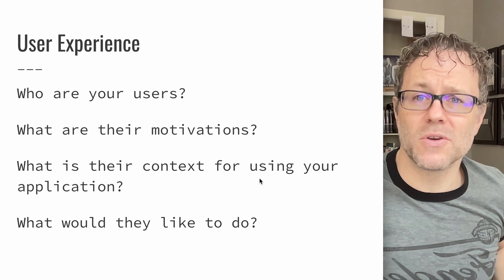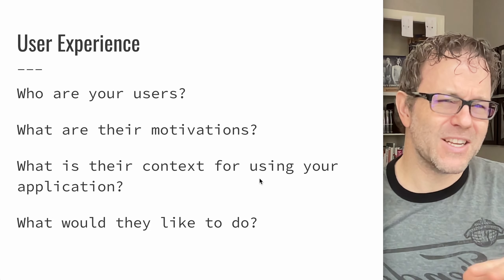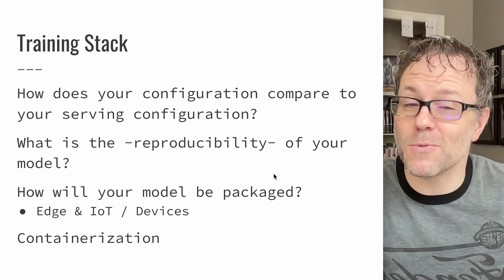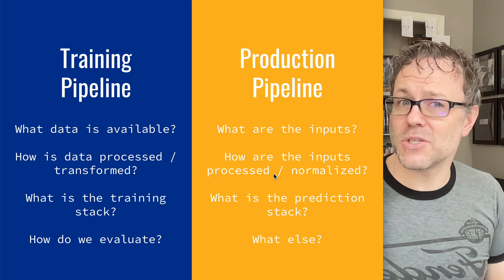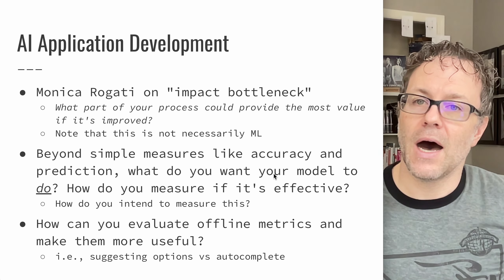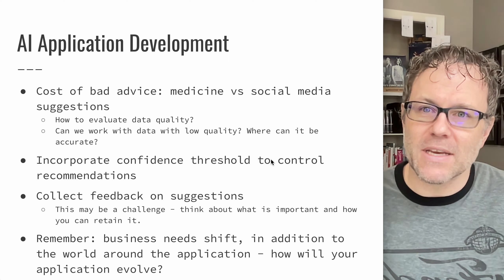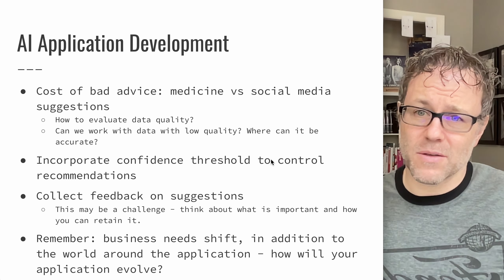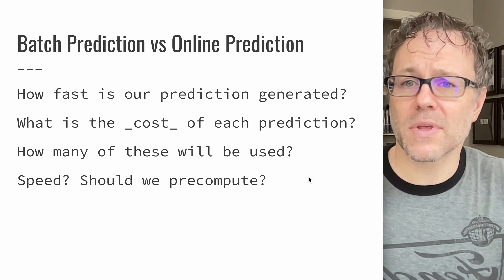Practical AI 014, Part 2: More AI Application Development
We still have a lot of questions to consider when we're building machine learning applications; this presentation suggests some ways to think about your application vs how you think about your ML models.